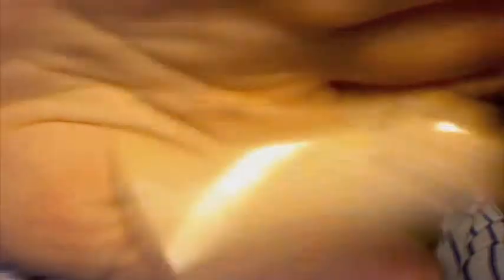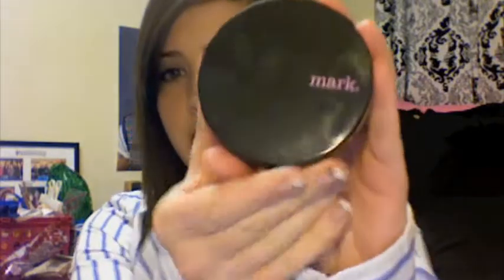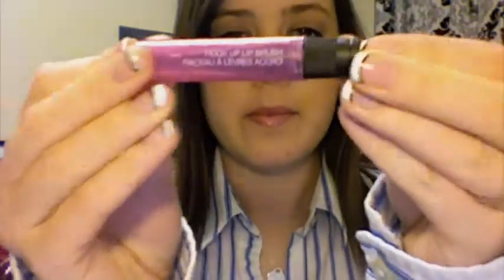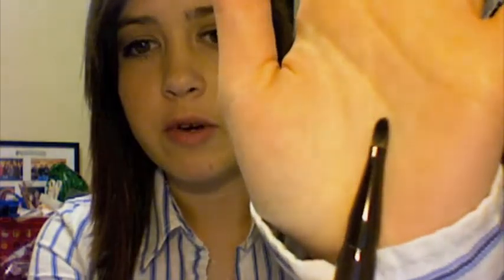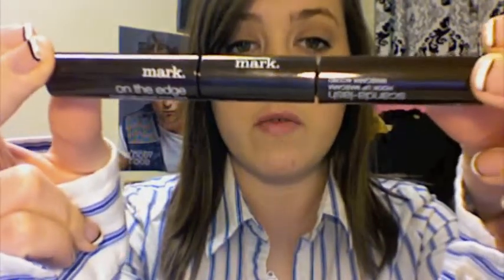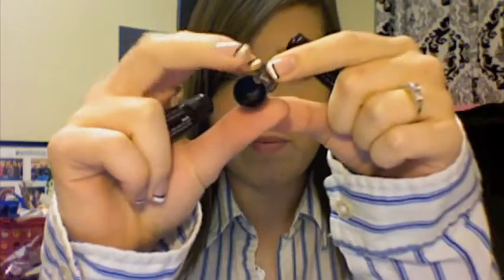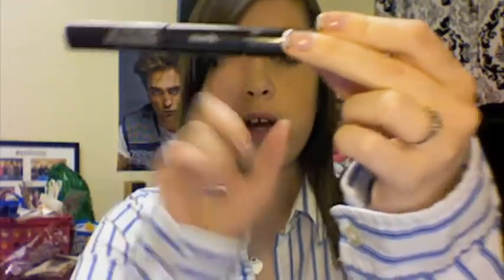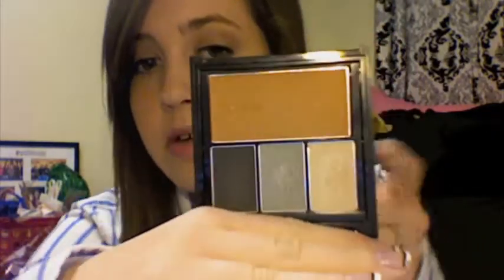Mini Mark Haul!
Some recent things I've gotten from mark. cosmetics! Enjoy!